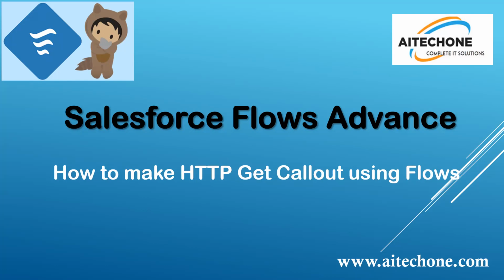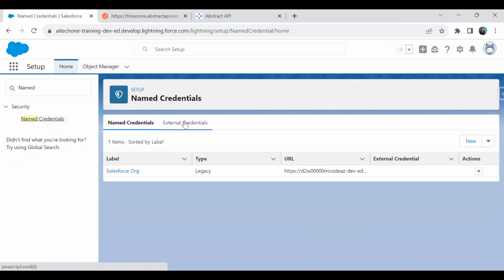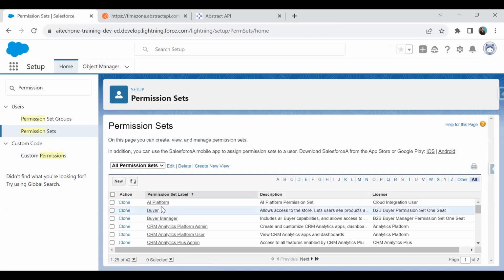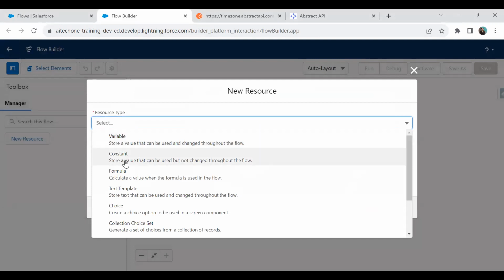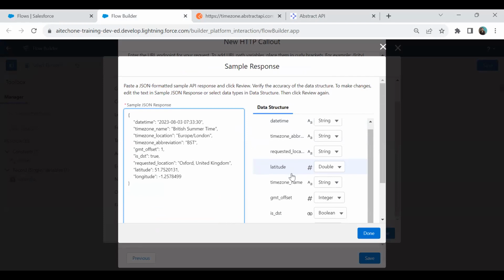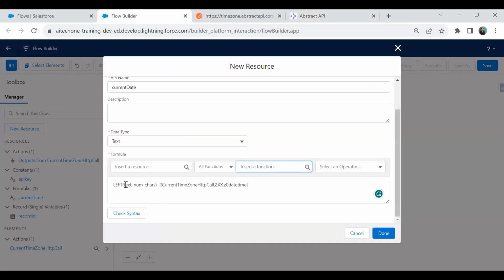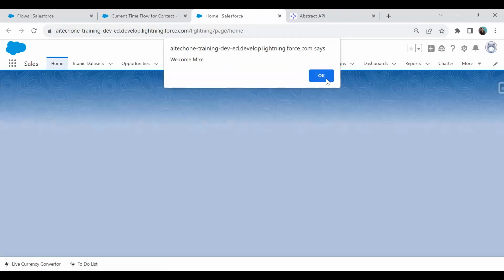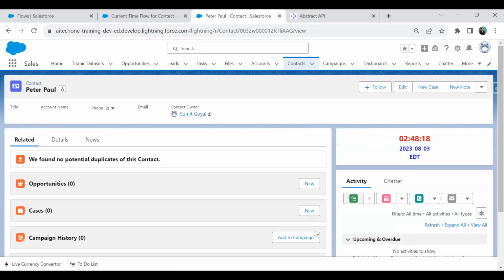Salesforce Flow Case Study : HTTP Callouts with Salesforce Flows to get current date and time